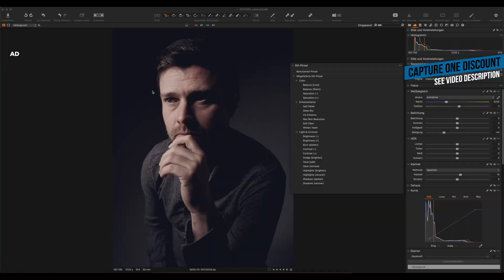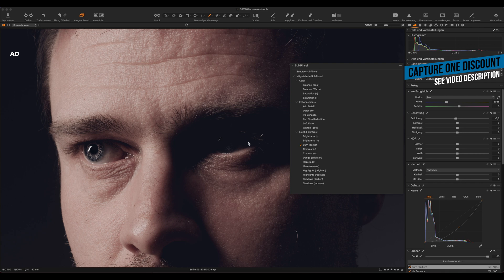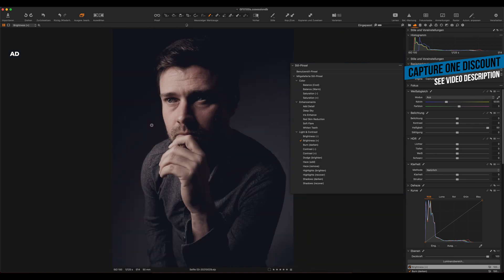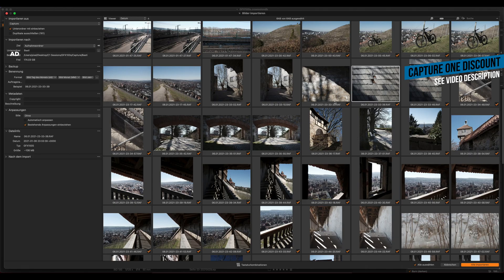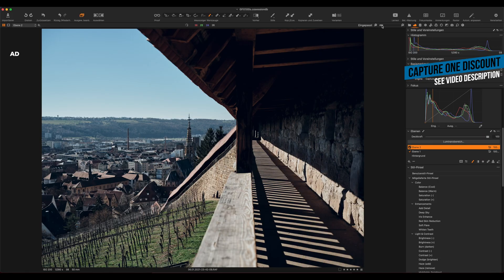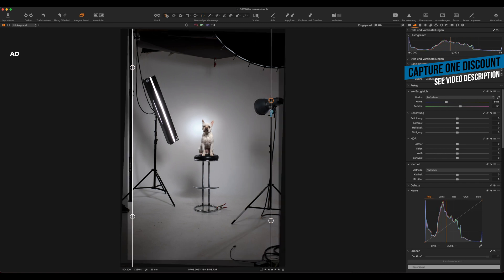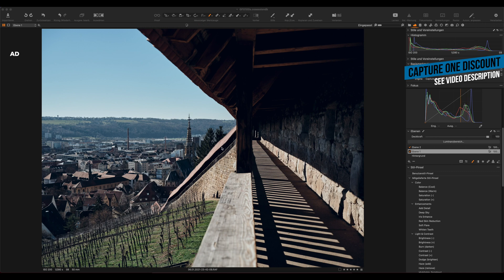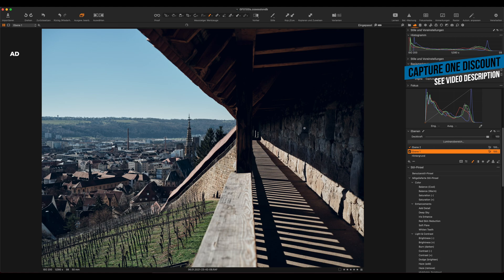Capture One 21.1 Overview and Discount Code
Capture One 21.1 has just been released. This update brings along some new features. In This video you will get a Capture One 21.1 Overview and Discount code.
I do like the Stlye Brushes a lot. But I do also appreciate the new brush linking capabilities.

The new features include:
  Style Brushes
  Full screen view in import window
  Improved keystone correction
   Viewer zoom up to 1600%
   Improved brush settings
   Leica Live View
   Many new Pro Standard profiles
   Support for GFX100s

Which feature is your favorite and what functions would you like to see in the future?

"The links marked with * are so-called affiliate links. If a purchase is made via such a link, I will be involved with a commission. There are no additional costs for you. Where, when and how you buy a product is of course up to you.